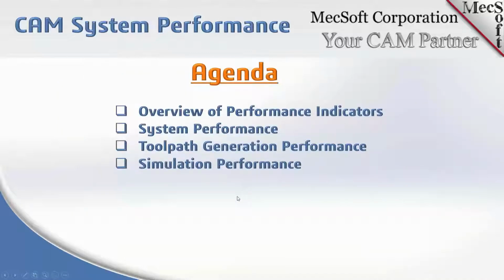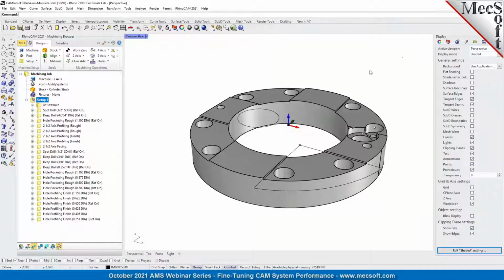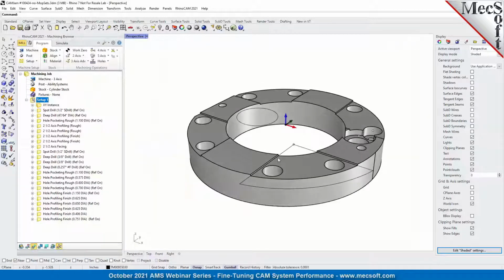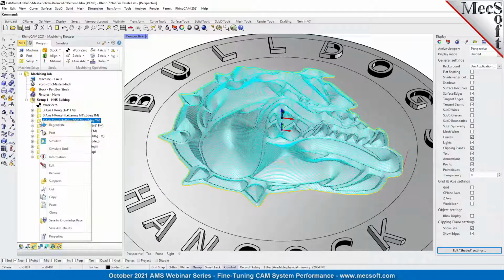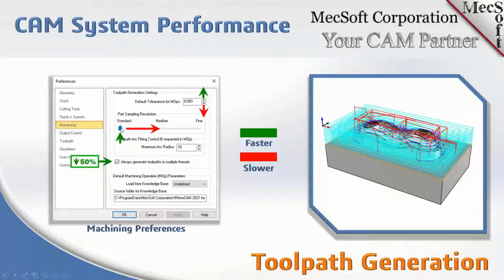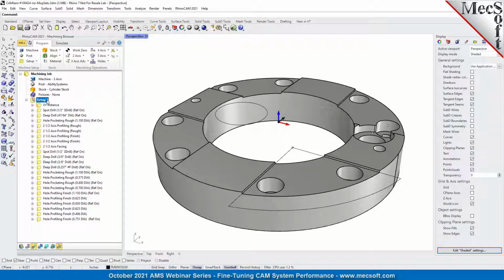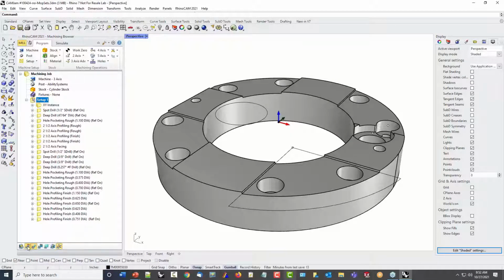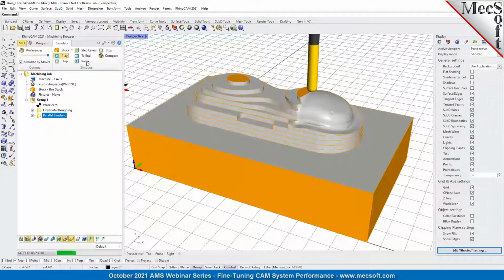Oct 2021 AMS Webinar Replay: Fine-Tune your CAM System Performance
Watch this in-depth webinar to learn about tips and techniques for fine-turning system performance while running MecSoft CAM plug-ins!